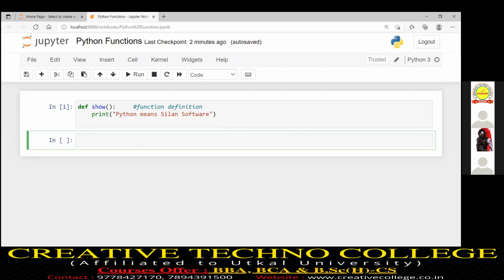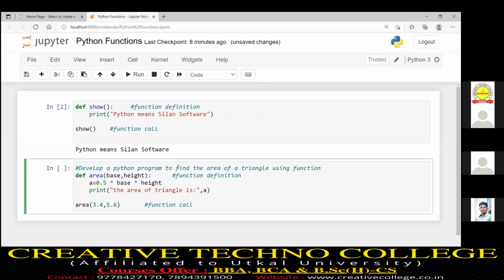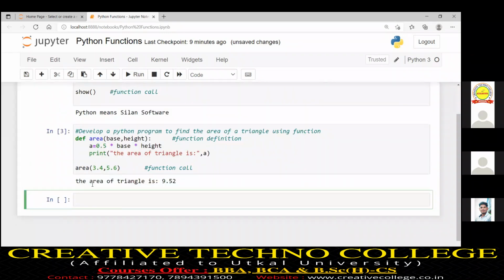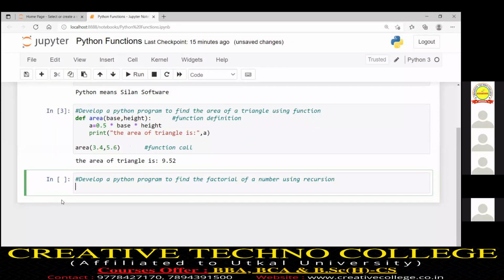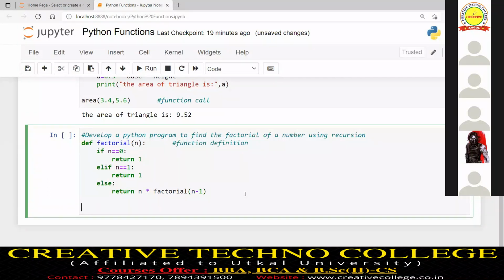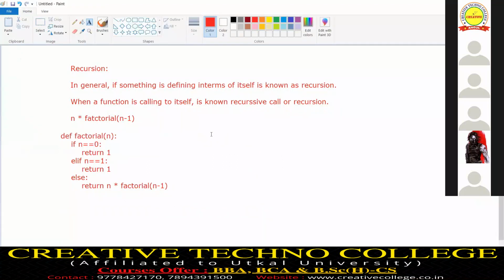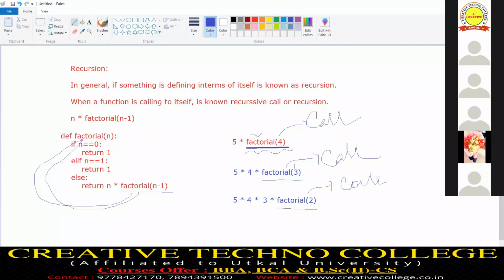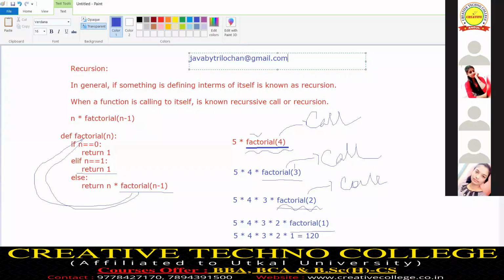INTERNSHIP C 9